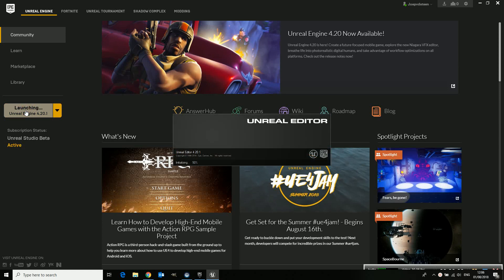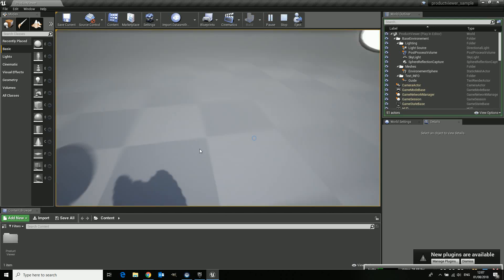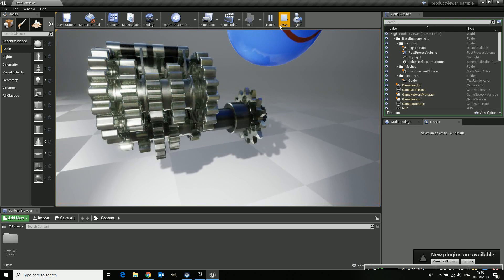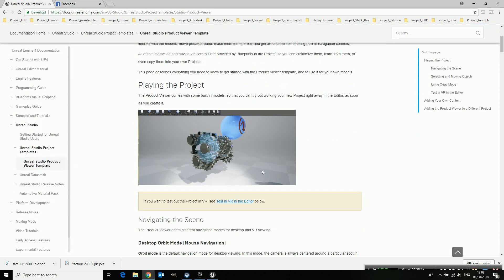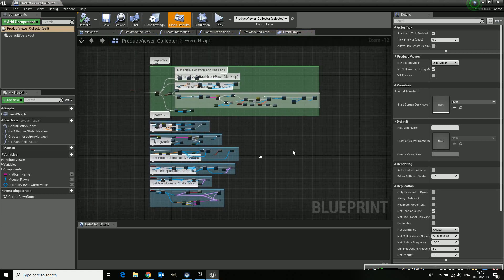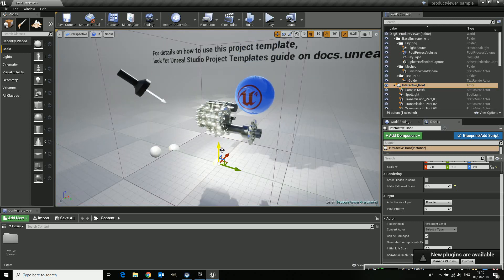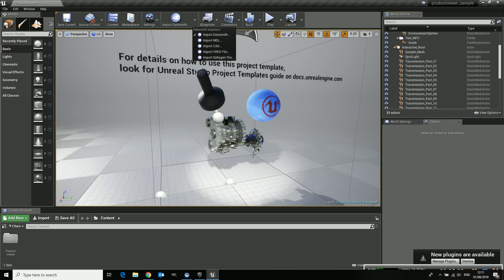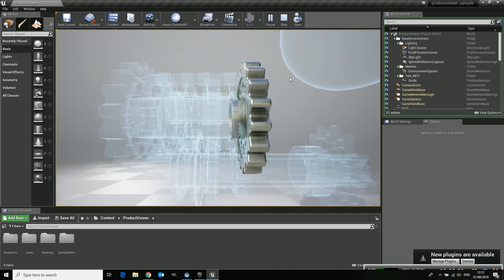Unreal Studio, Productviewer Template, Part 1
Showing the basic out of the box functionality from the Unreal Studio Product Viewer template.